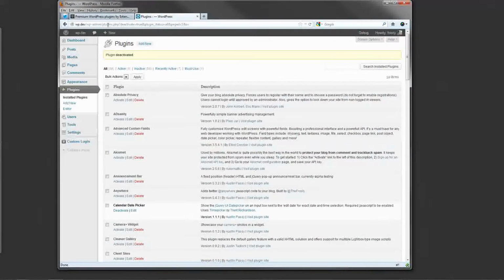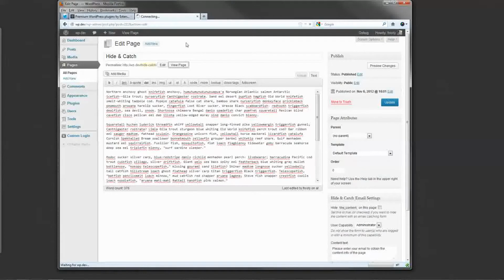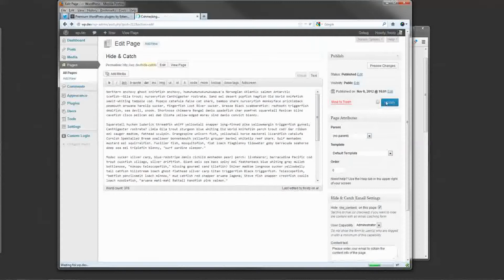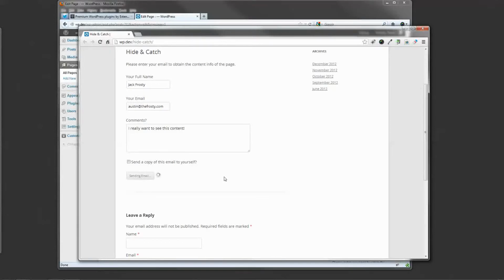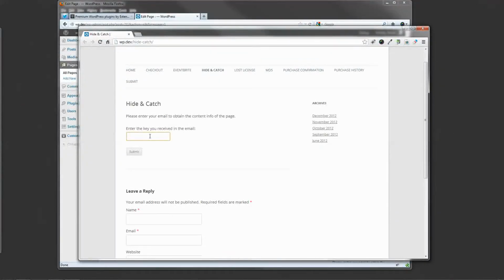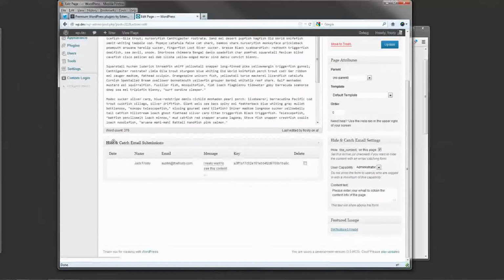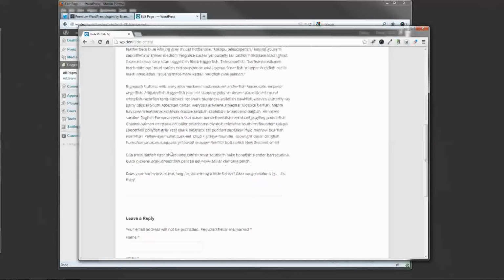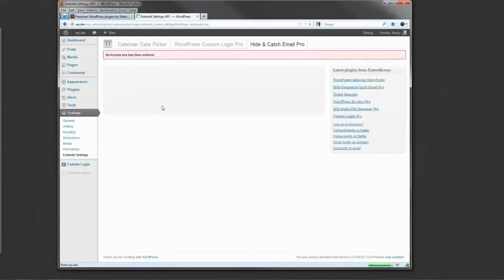wordpress hide content - free download wordpress hide content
wordpress hide content is a plugin which wil hide the content of yor post, pate, or post tpe with a form a user has to fill out to view the content . all built with AJAZ and double opt in SPAM protectin
you can download wordpress hide content buy this link :